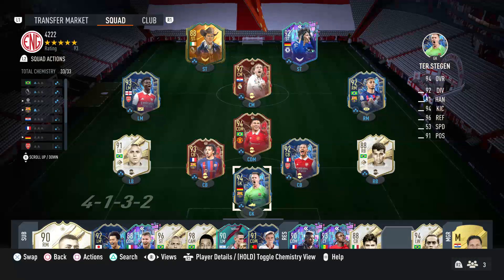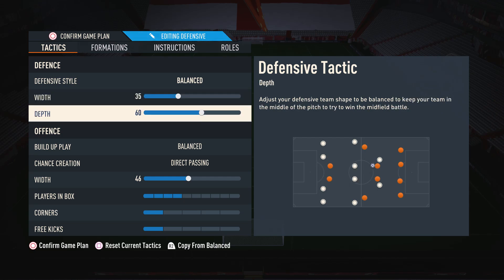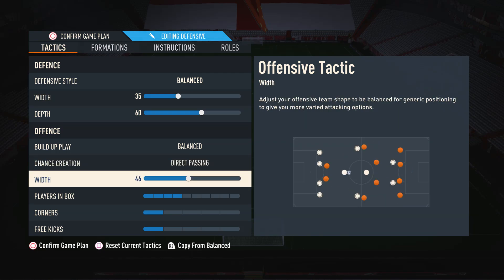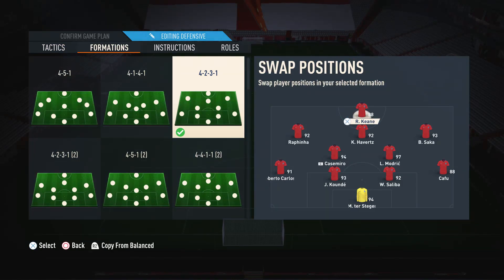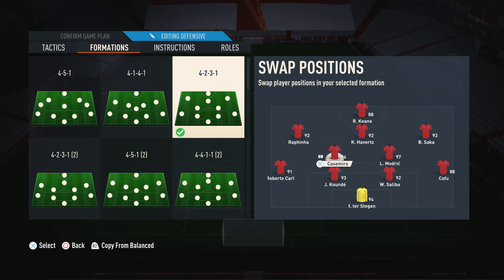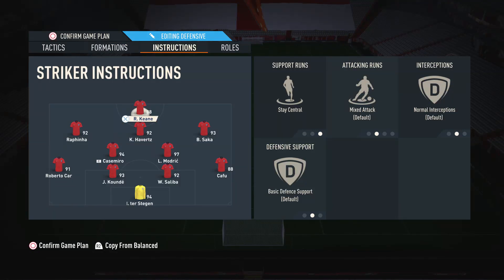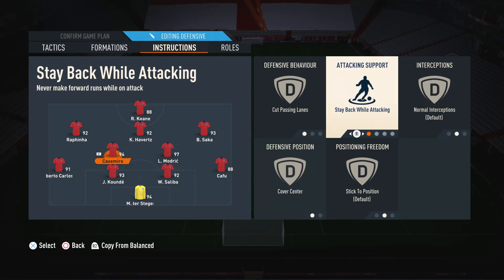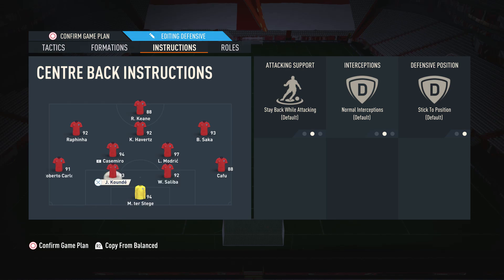4231 is INSANE right now... ✅💯 BEST Custom Tactics FIFA 23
In this FIFA 23 ultimate team video we look at the new best meta 4321 custom tactics and player instructions in FUT 23. These 4-3-2-1 custom tactics are the most op in FIFA 23 and better vs all other formations